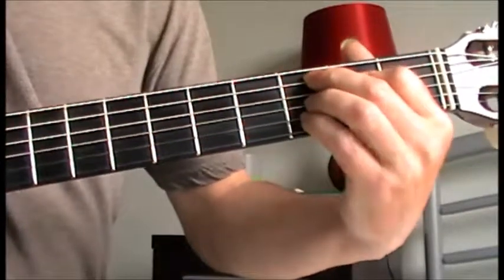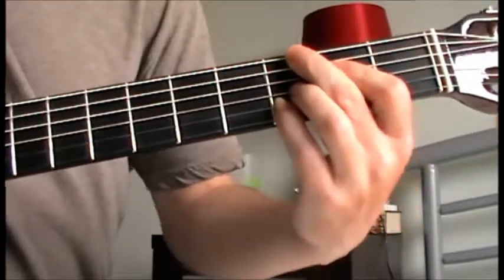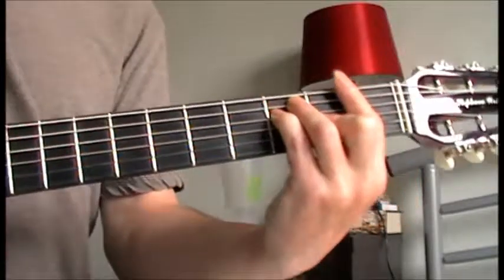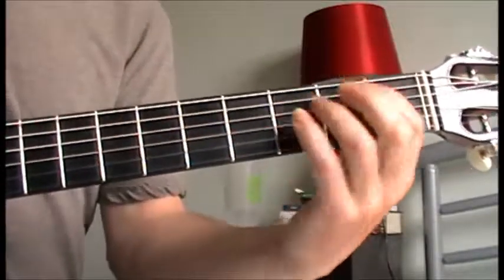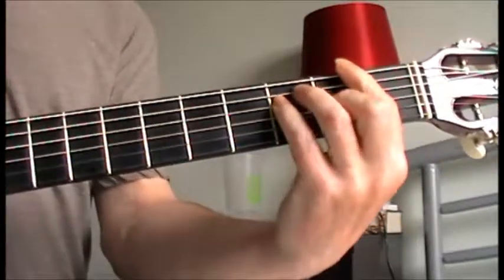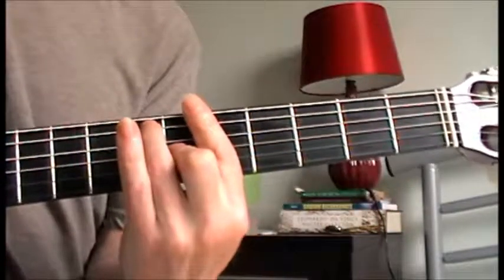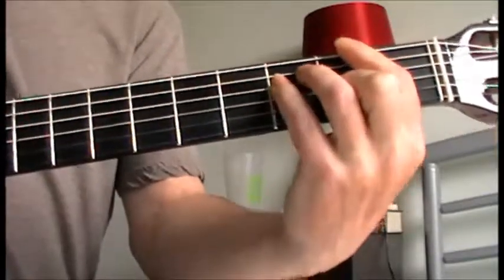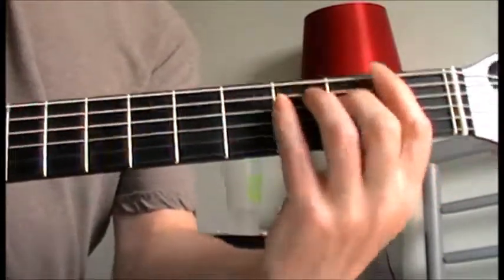Guitar Tutorial: Ink Spots - Into this Life Some Rain Must Fall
Nice guitar tutorial for The Ink Spots classic - Into this Life Some Rain Must Fall.